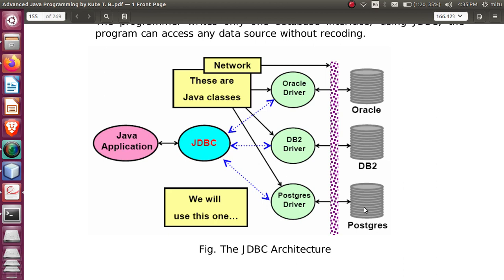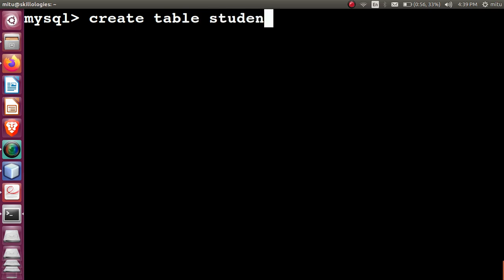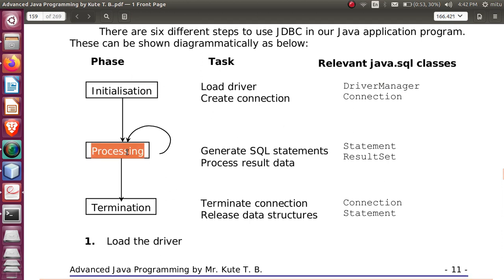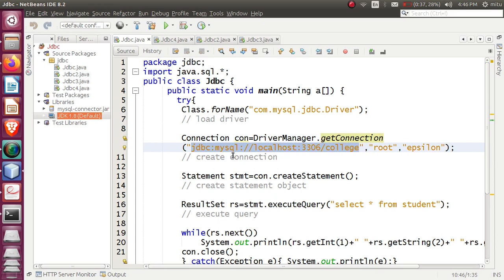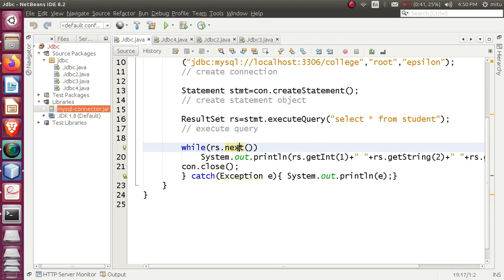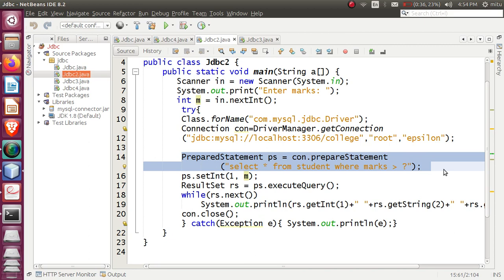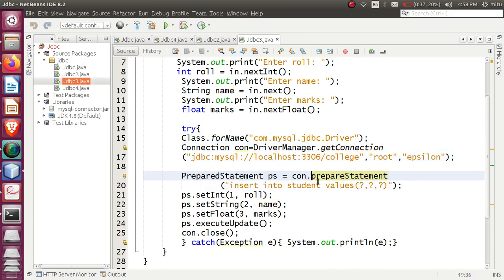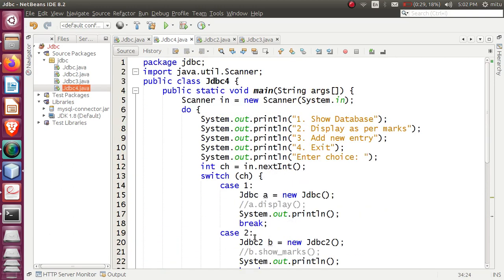Core Java Programming Session 20: Java Database Connectivity (Last Session)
Contents:
1. What is JDBC?
2. Creating the Java and MySQL Connectivity
3. Statement class
4. Using ResultSet class